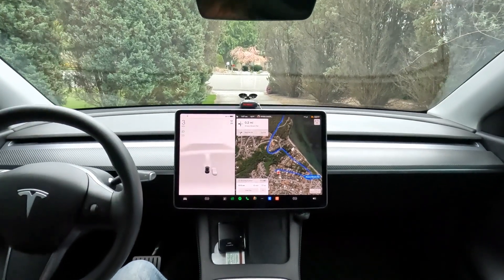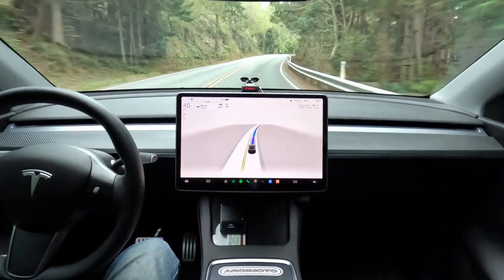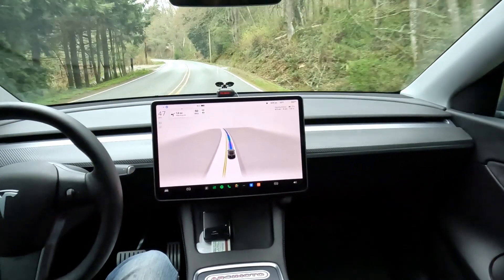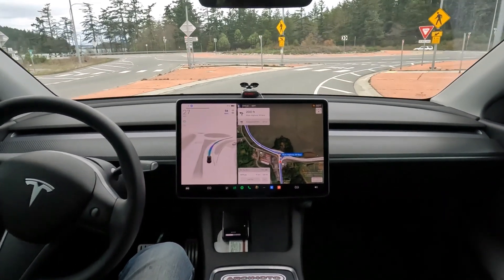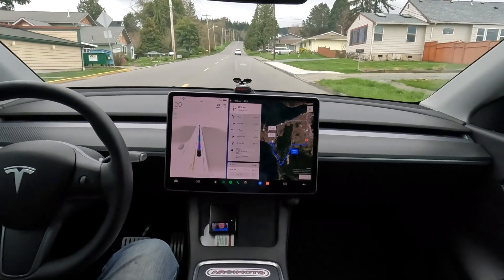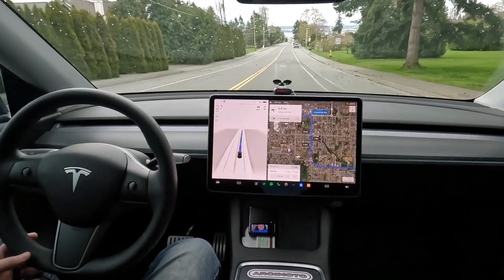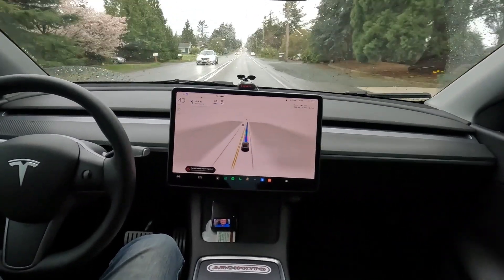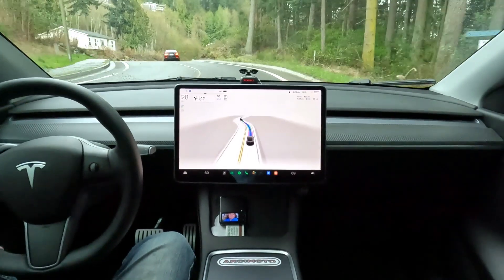Driving with FSD Beta V11.3.6 in Anacortes: Zero Interventions, a Few Mistakes, Overall Impressive!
Join us for our latest Tesla FSD beta v11.3.6 test drive! In this video, we take Amos on a test loop that includes everything from roundabouts to city and rural driving. FSD beta 11.3.6 shows a lot of promise with zero interventions and successful navigation of most road situations. However, there were still a few bumps in the road, especially when it came to driver, passenger, and other driver comfort. Watch as we share our first impressions and take a closer look at the pros and cons of the latest version of FSD beta.